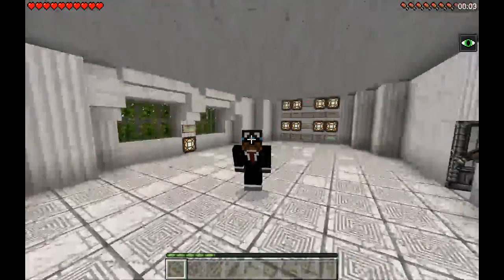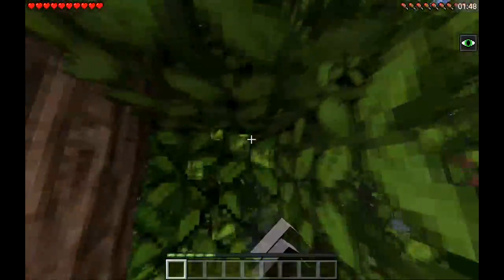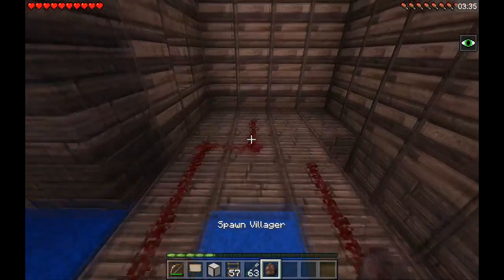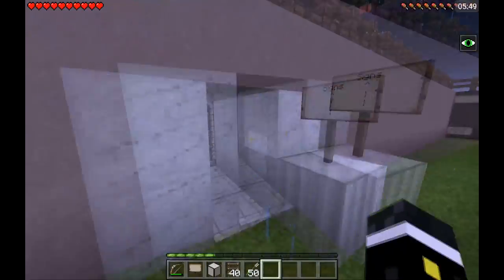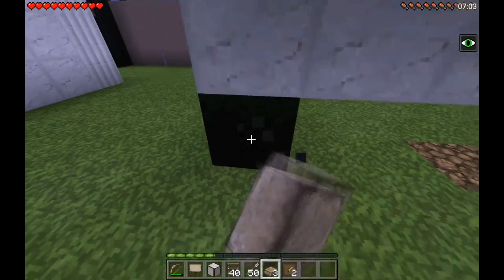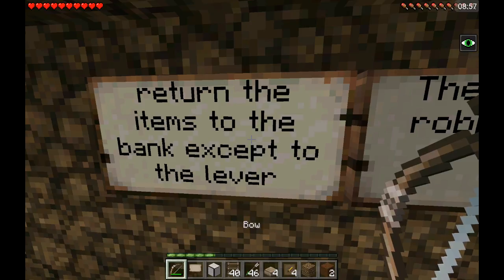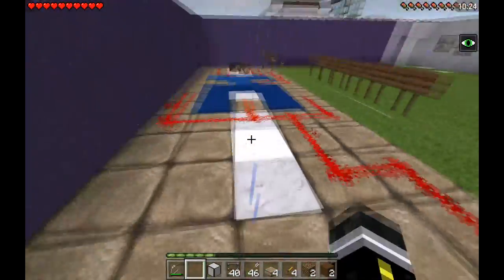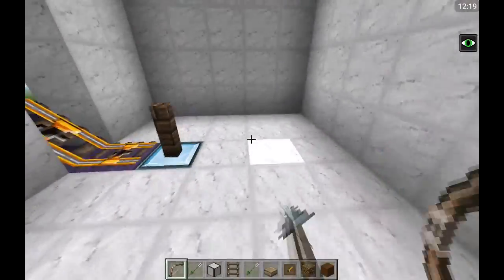Minecraft Map :The Detective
What are you doing here